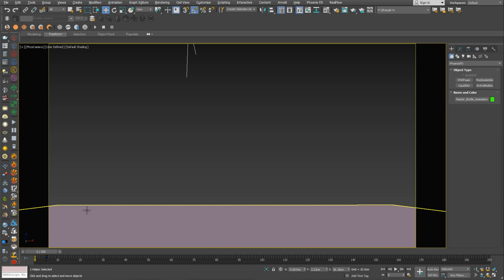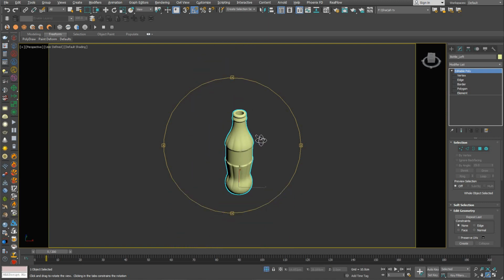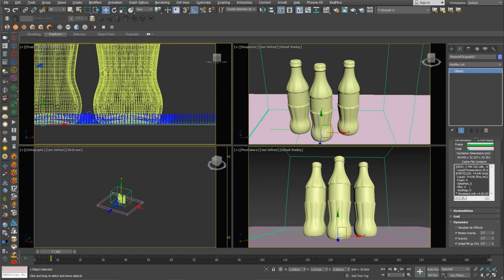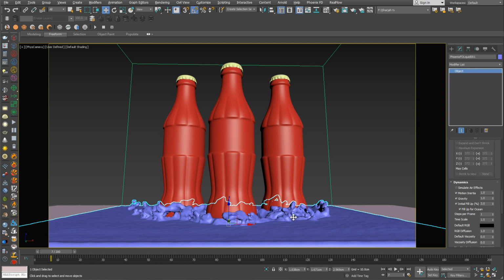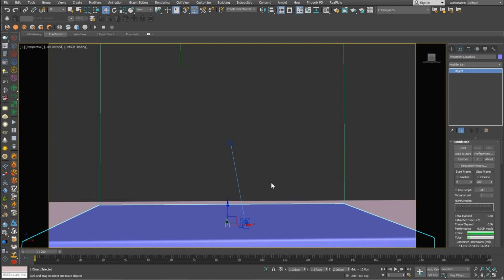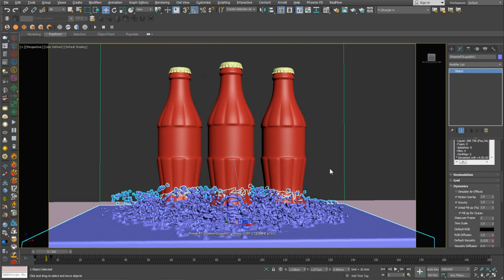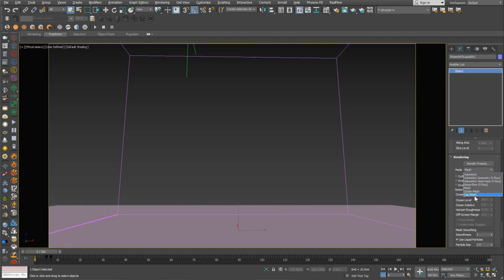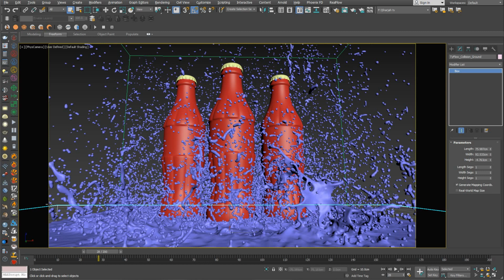TABLE-TOP COLA _ Chapter002 _ Main Water splash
The main water splash:

In this chapter, we will be establishing the main shot in terms of staging the bottles and the camera in order for us to start simulating the main water splash when the bottles will hit the ground. One by one, we will go through each parameter in Phoenix FD Grid section to understand the general way of setting up its dimensions, local scale and time steps, as well as we will setup the main liquid body behavior from the Dynamics rollout including its viscosity, surface tension, ocean level to be able to shape the water splash the way we need, and to customize its profile by animating its properties to keep it controlled all the way. Finally, we will customize the water mesh to make sure it doesn’t have any artifacts for the rendering stage.